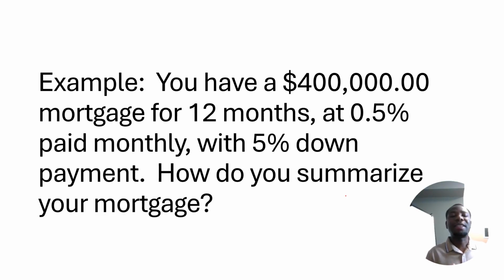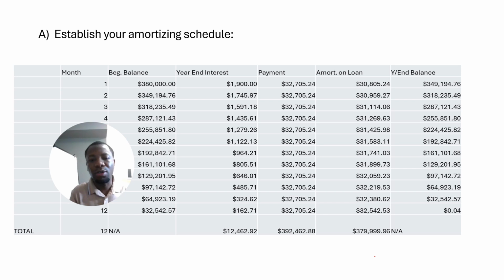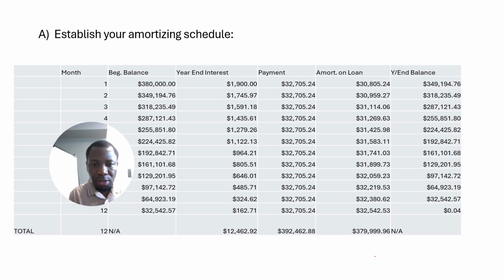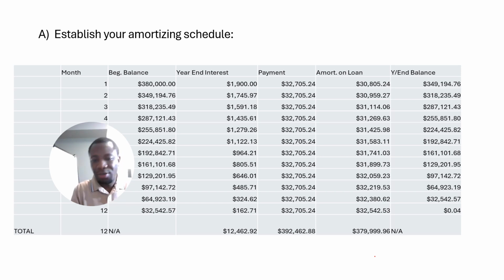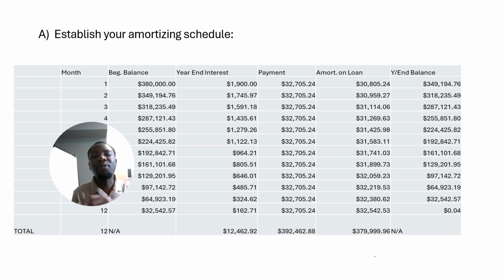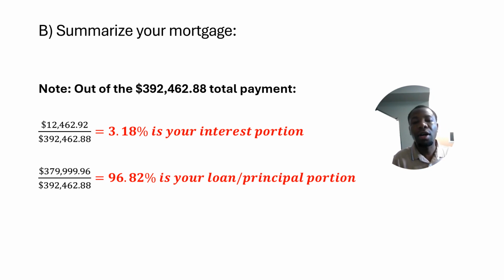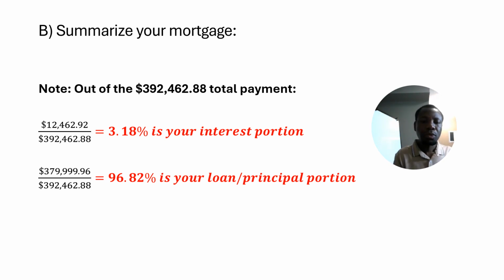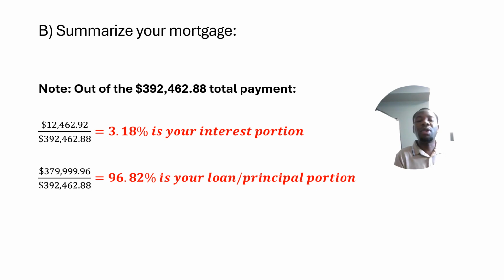12-Month Mortgage Summary - EP. 128B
Here we are summarizing a 12month mortgage so that you know the percent of money which goes towards mortgage interests against the one which goes towards mortgage principals.  This procedure should be simple in implementing instead of you going all the time to mortgage brokers and/or agents.  Start learning now before it is too late.  Preserve your pockets in being cash cautious!